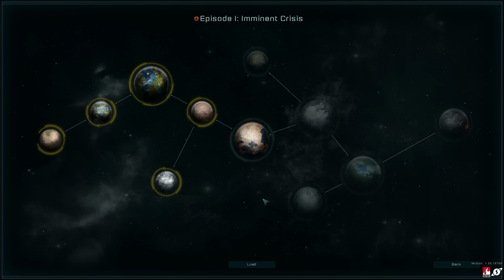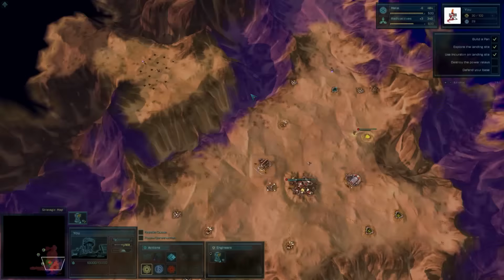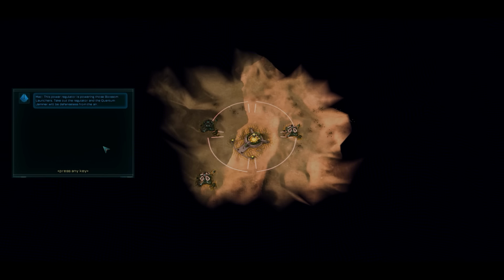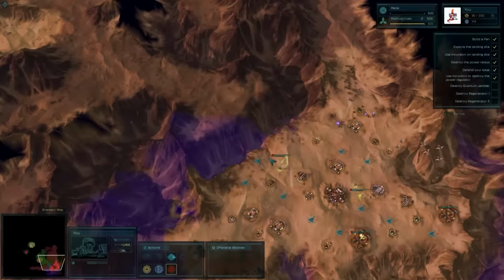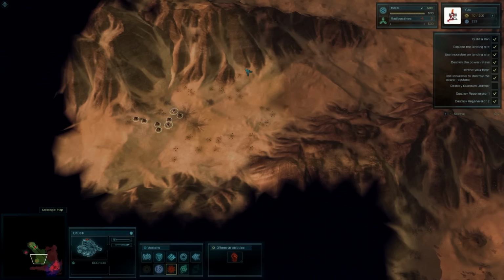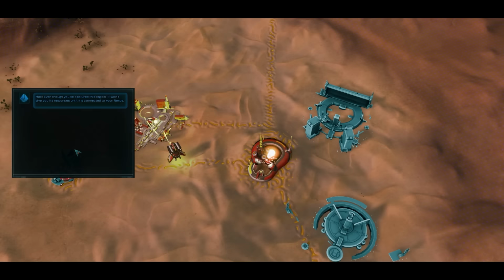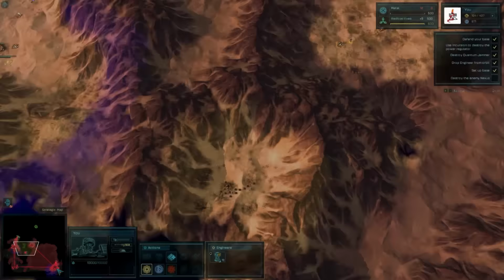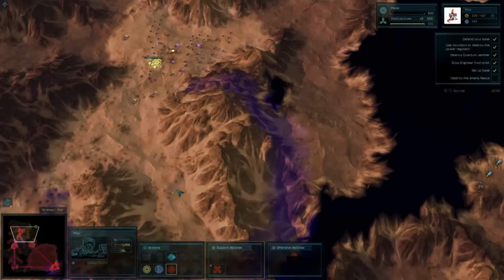Ashes of the Singularity - Decanus - FIRE FROM THE SKY | Ep.1 Imminent Crisis - Ascendancy Wars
Ashes of the Singularity Episode 1 Imminent Crisis ( mission 6 Decanus - FIRE FROM THE SKY ) Ascendancy Wars campaign walkthrough.

A real-time strategy game on a scale never before seen where even the smallest units have diverse, independent weapons systems and every shot fired has its own targeting solution and ballistics model, Ashes of the Singularity explores entirely new and engaging game play fundamentals coupled with jaw-dropping visuals. With literally thousands of units acting independently on screen at the same time, players are introduced to a familiar infrastructure of real-time strategy game play while focusing their attention not on small engagements between a handful of units, but instead waging large-scale wars across multiple simultaneous battlefronts.

The first game to utilize developer Oxide Games’ powerful Nitrous engine, Ashes of the Singularity places the player at the head of a war between a group called the Substrate, led by an AI called Haalee, and all of humanity as they strive to expand further out into the galaxy.

★Ashes of The Singularity playlists you may like:
►Ashes of The Singularity - Episode 1 - Imminent Crisis (Ascendancy Wars) Walkthrough